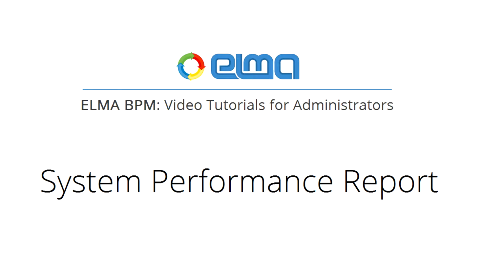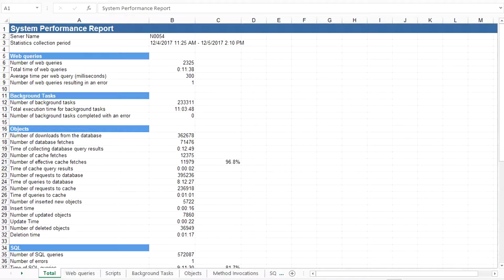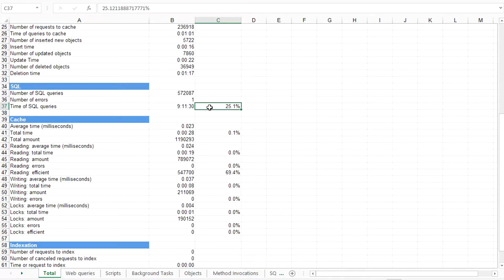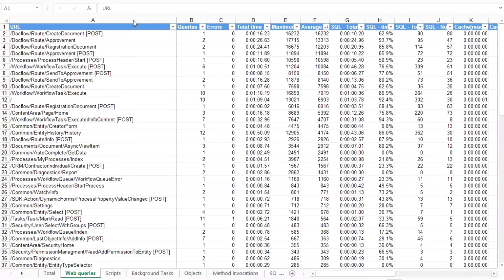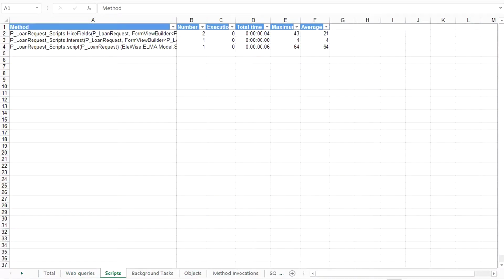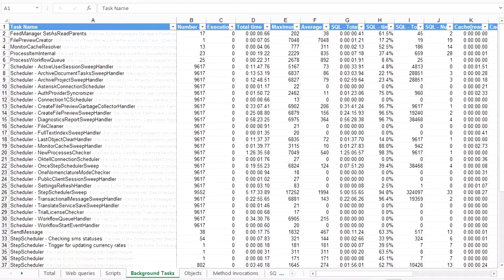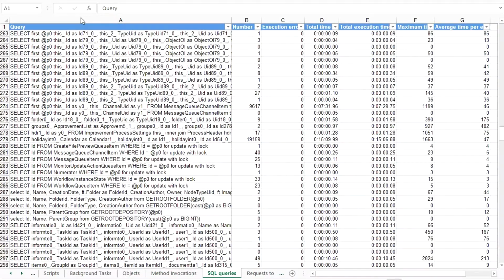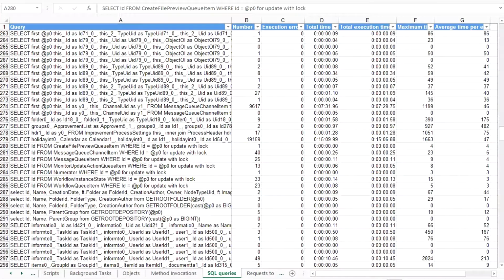308 2 System Performance Report